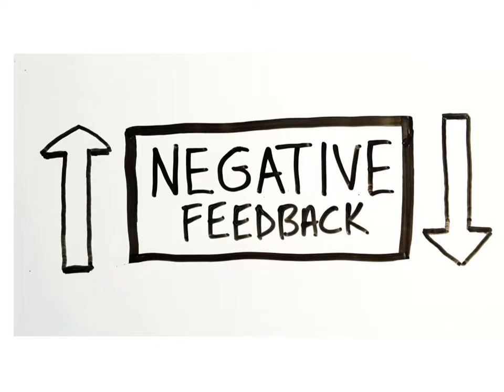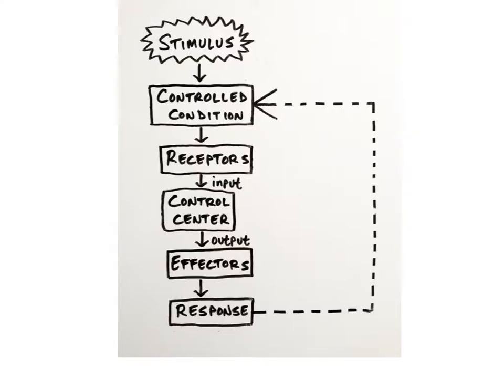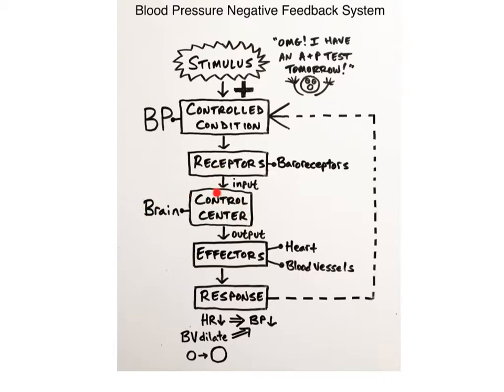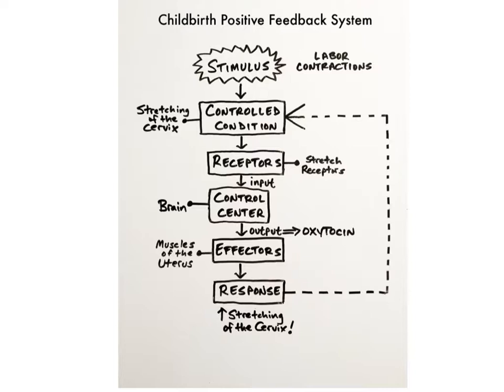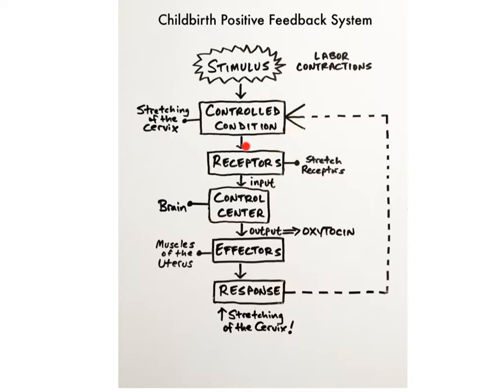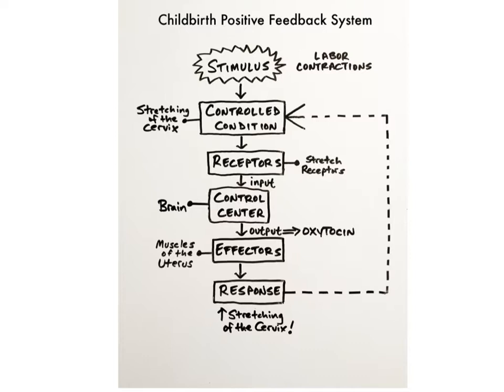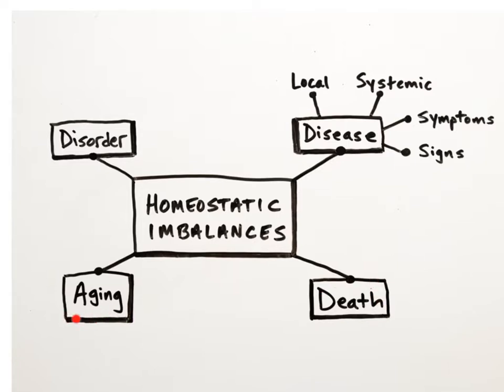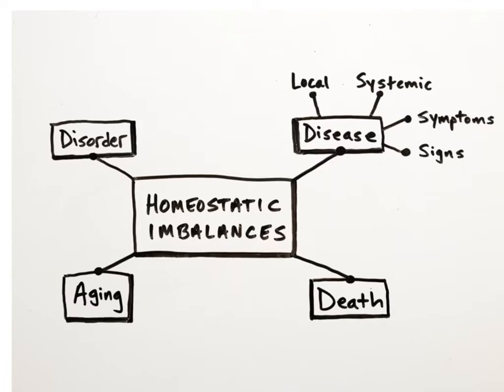1-5 Negative and Positive Feedback Systems